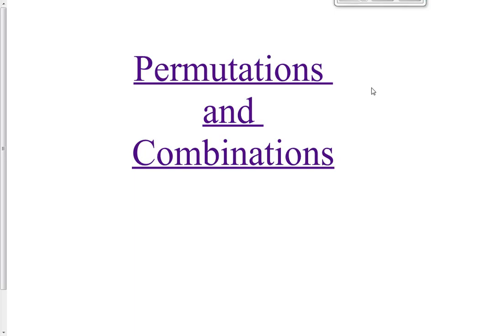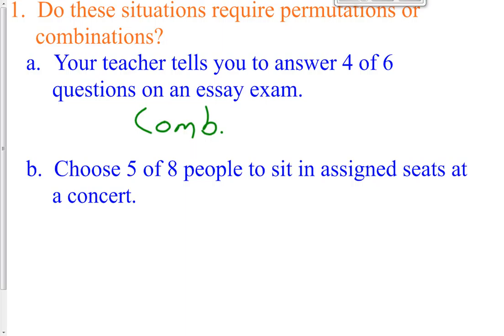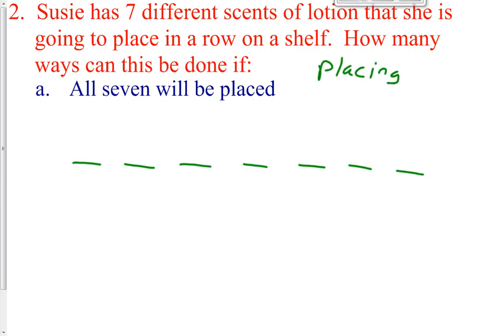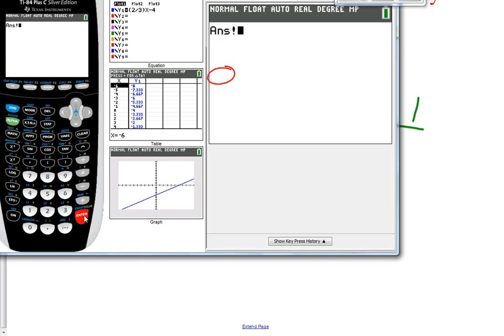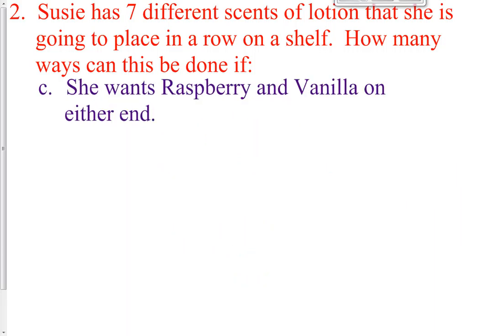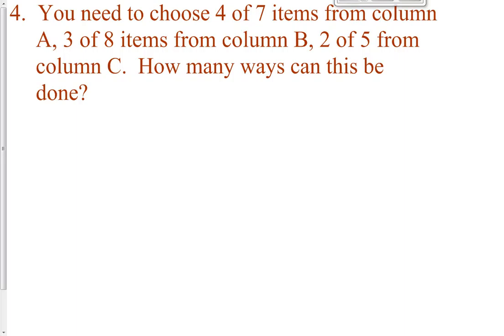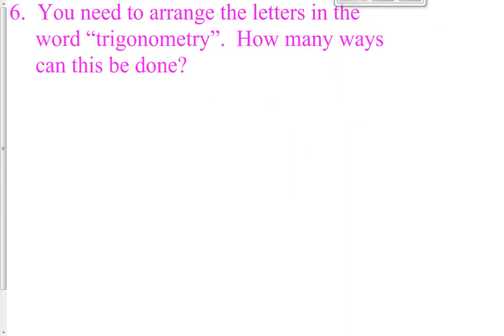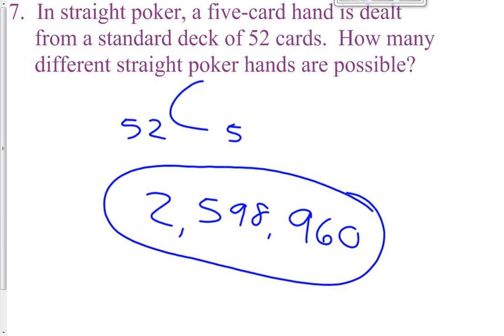12 6 Permutations and Combinations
This lesson teaches how to determine if a situation is a permutation or a combination.  It also teaches how to solve permutations and combination questions.